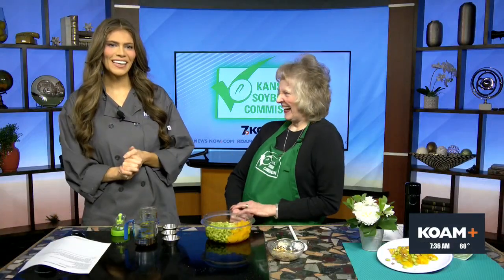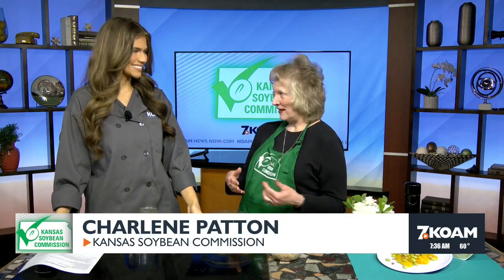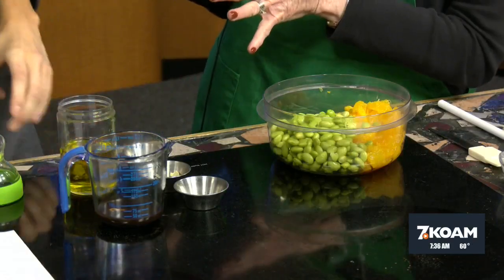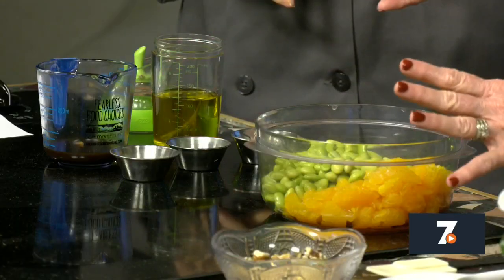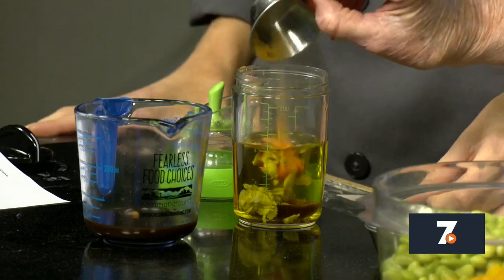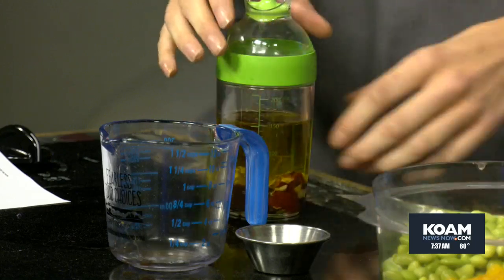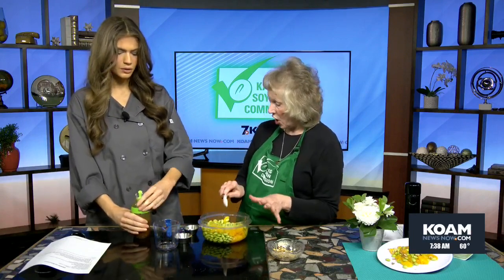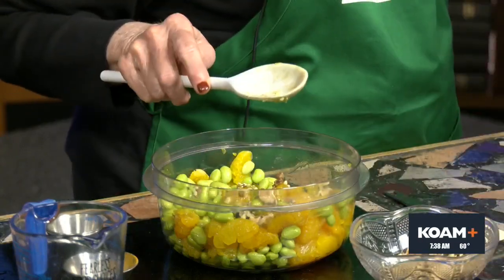Charlene shares another amazing salad recipe